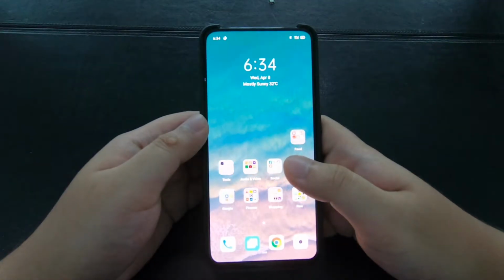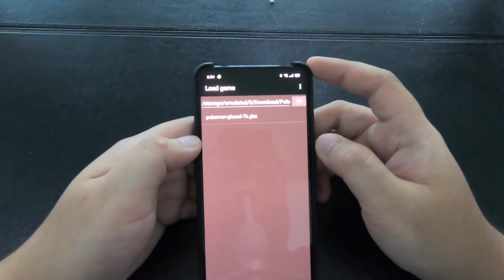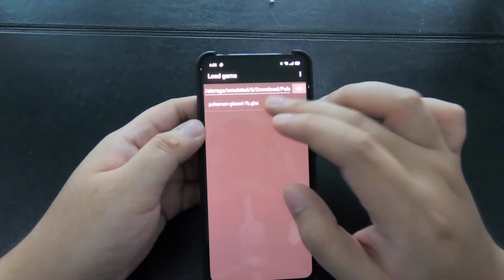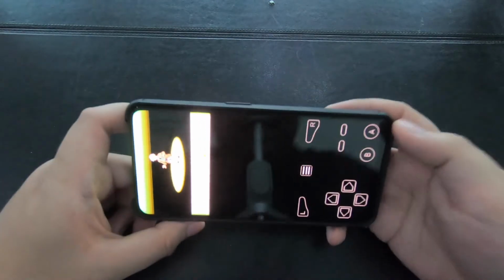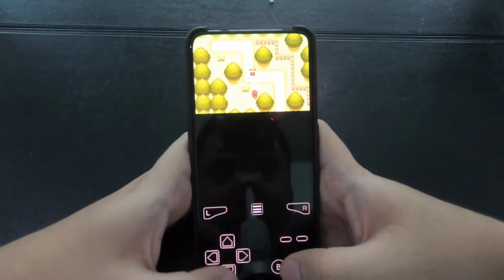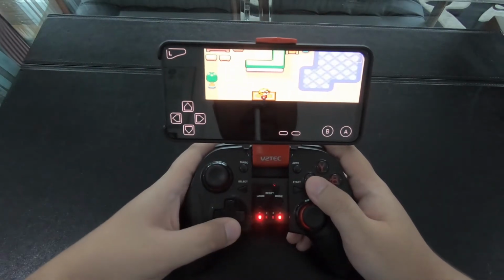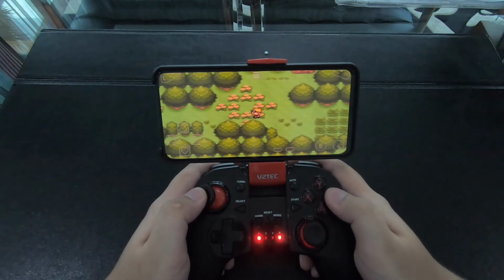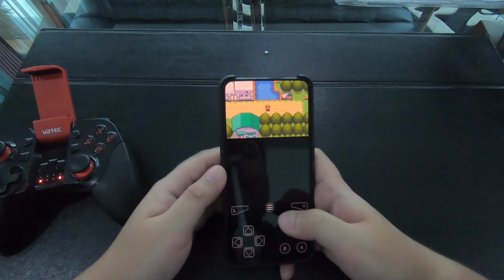GBA EMULATOR ON ANY ANDROID PHONE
Sharing one of the best gba emulator for your android phone. Coronavirus quarantine ain't nothing if you got this bad boy.

CLICK THE LIKE BUTTON IF YOU LIKED IT, COMMENT WHAT YOU THINK ABOUT THE VIDEO, SUBSCRIBE FOR MORE CONTENT AND DON'T FORGET TO CLICK THE NOTIFICATION RING BELL ICON SO YOU CAN GET NOTIFIED WHEN NEW VIDEO COMES OUT.